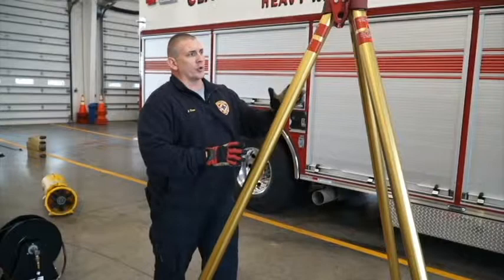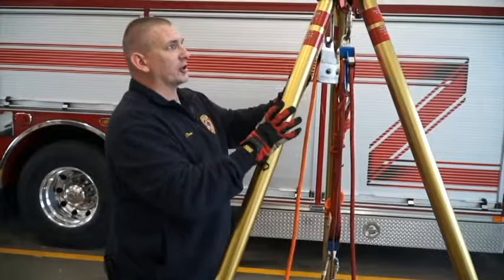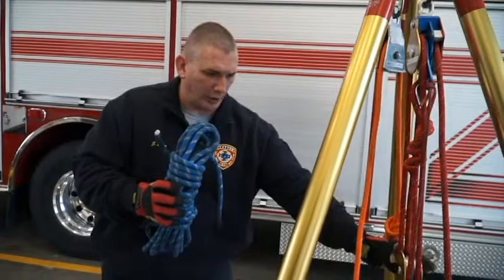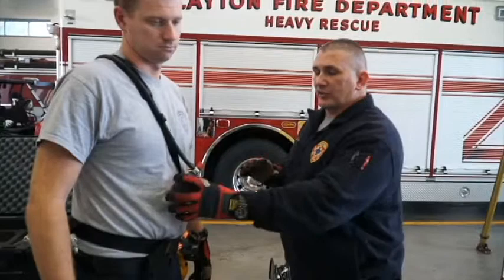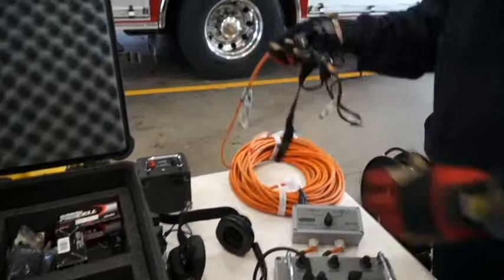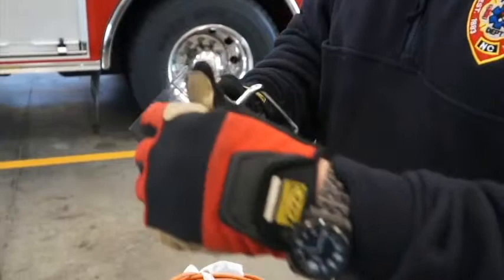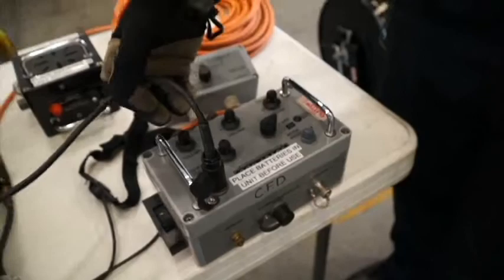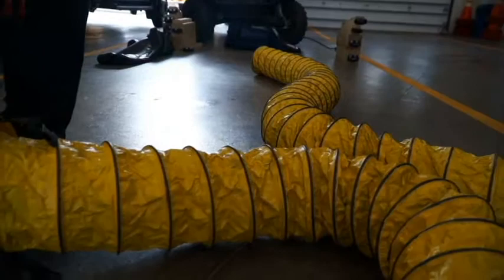Clayton FD Rescue 1 Confined Space Equip Overview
This video is an overview of some of our confined space equipment kept on Rescue 1 and the basic setup process.

Video By:
Cory Beard

Featured Personnel:
Deputy Chief Jason Dean
Engineer Chris Carter

Special Thanks to Captain Mitch Boyette, Captain Mark Morris, Engineer Ryan Wood, and Firefighter Jonathan Davis for assisting with the various set-up processes for the video shoot.